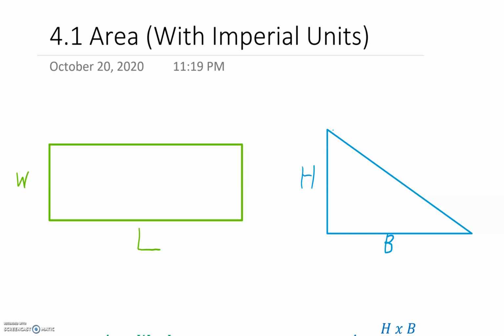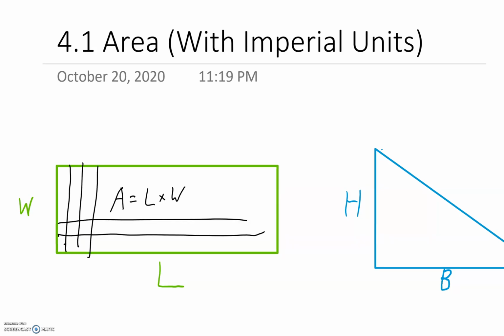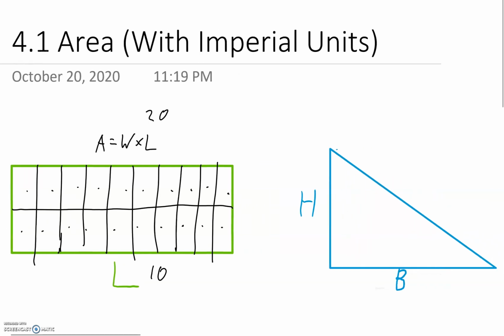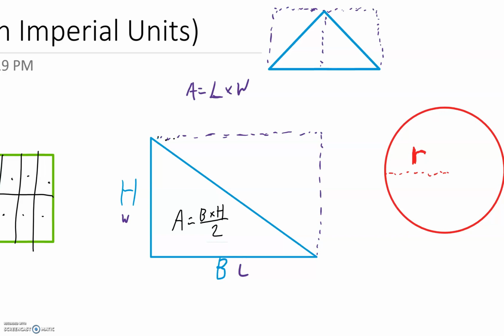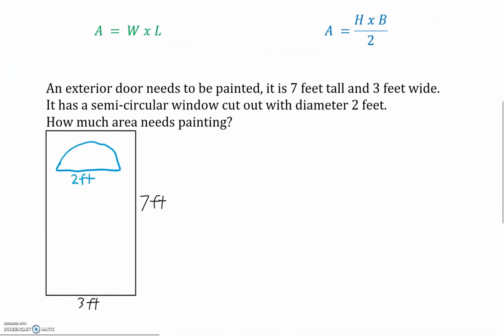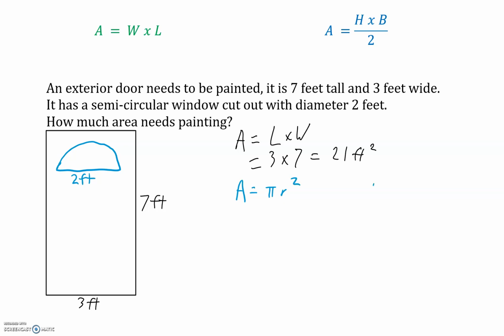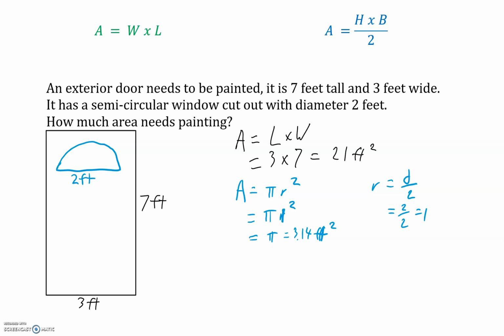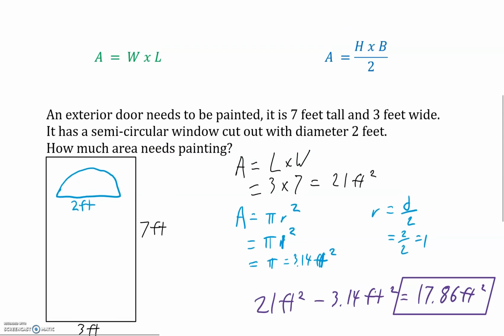4.1 Area (With Imperial Units)